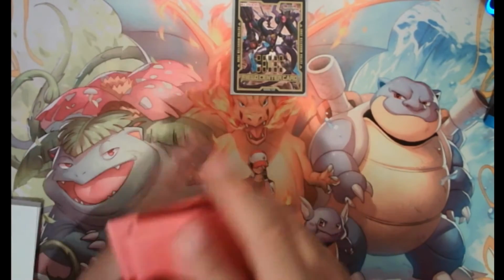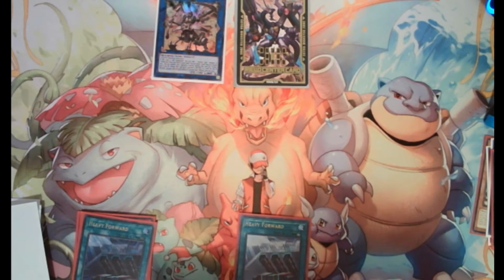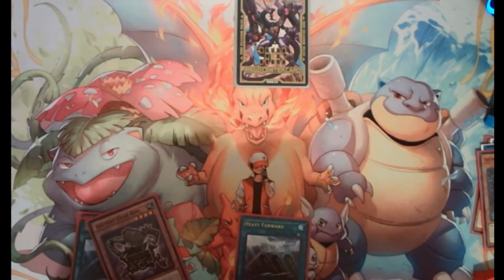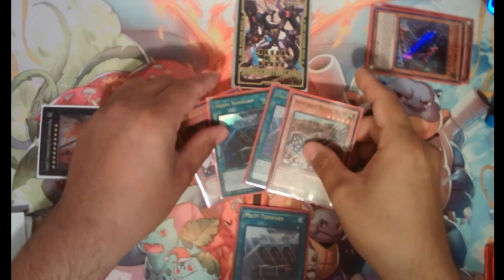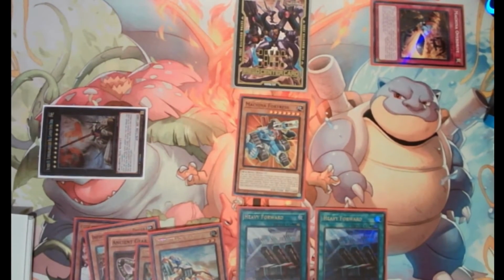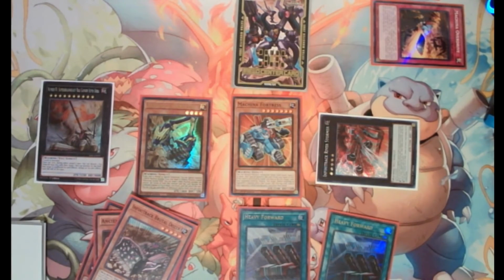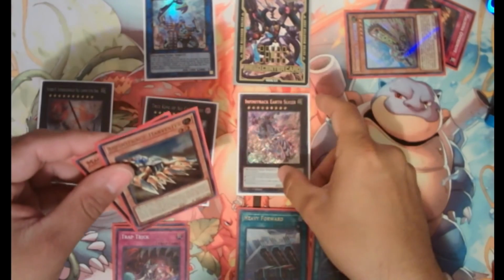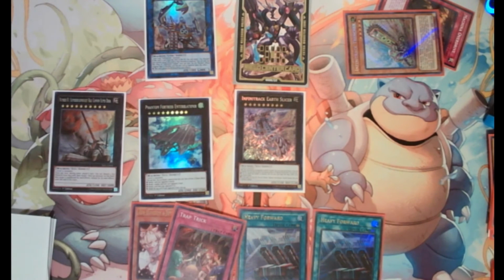CONTROL THE META! TEST HAND AND COMBO WITH MACHINES!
Enjoy this test hand with combo video showcasing machines! This is a consistent deck with lots of reward and it controls the meta!

                                                                                                           - TRD SQUAD